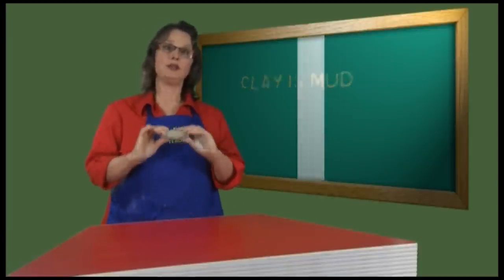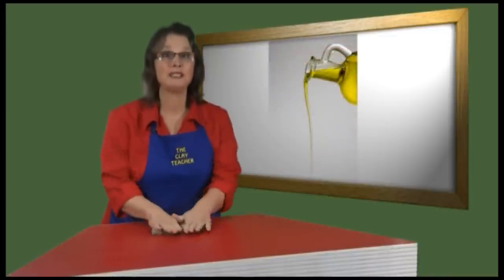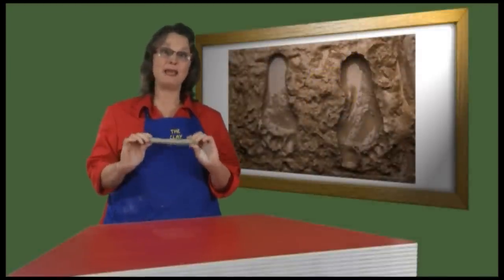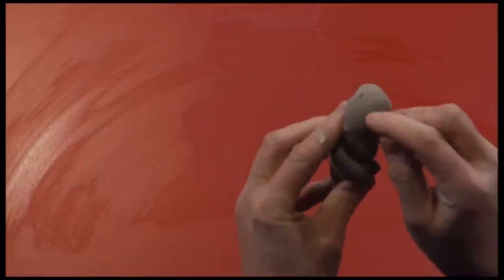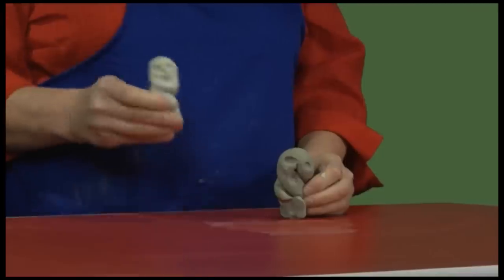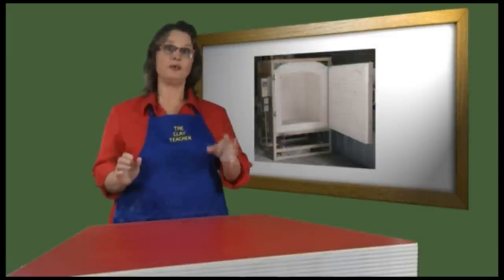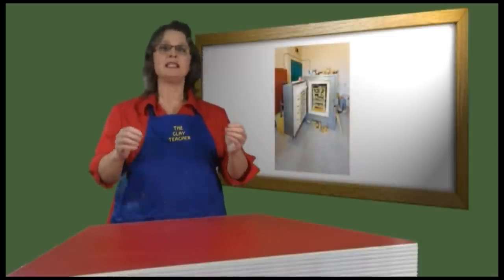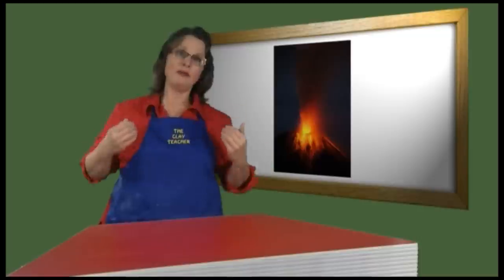Teaching Clay to Elementary Kids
Clay projects for school kids, an excerpt from the out of print Introductory DVD "Teaching Clay" 2010.  For a more up-to-date, expanded look at this subject check out
or the playlist  "Teaching Clay to Elementary Students - 2024"